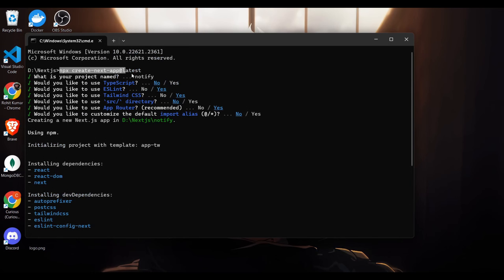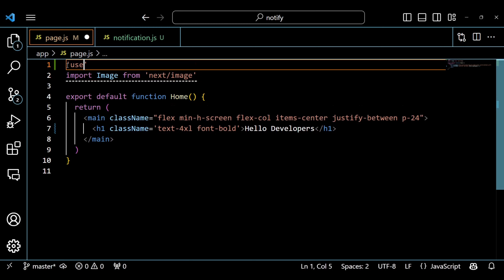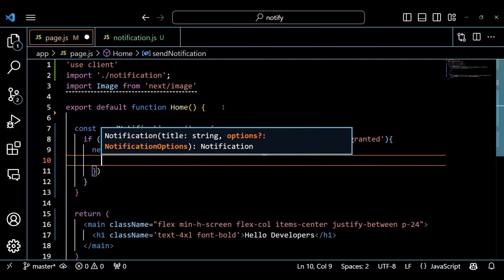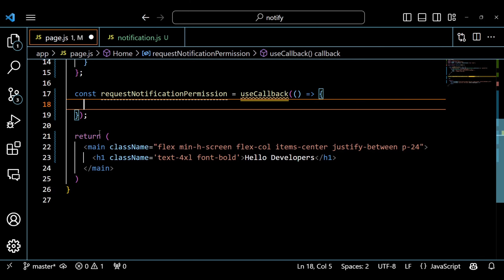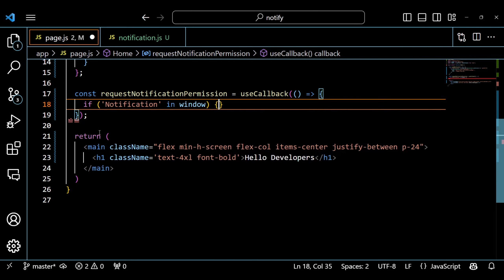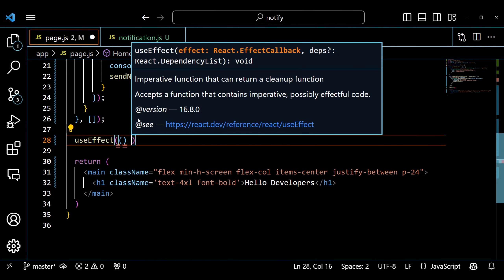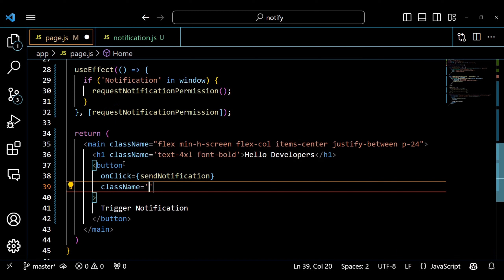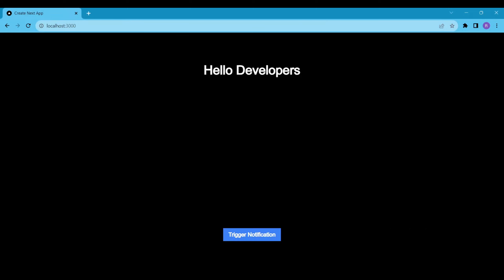How to Implement Browser Notifications in React and Next.js | Next.js Tutorial | Bug Ninza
In this video, you will learn how to implement browser notifications in React and Next.js applications using the Notification API. Browser notifications are a great way to engage your users and keep them updated with your web app. You will see how to create a simple React component that displays a notification when the user clicks a button. You will also learn how to check the browser support and the user permission for notifications, and how to customize the notification options.

Next.js provides features such as server-side rendering, static site generation, code splitting, routing, and more.